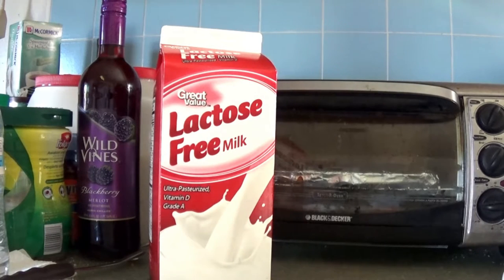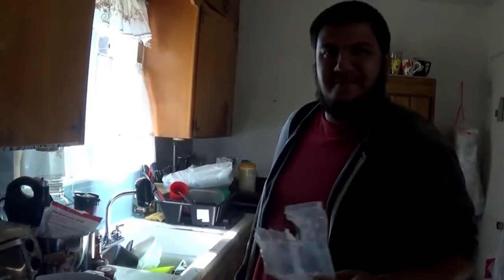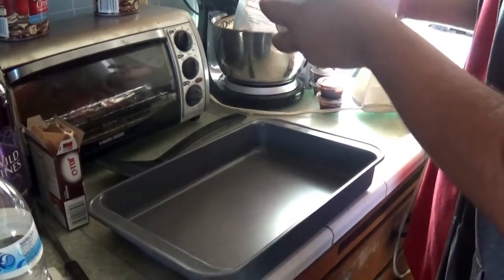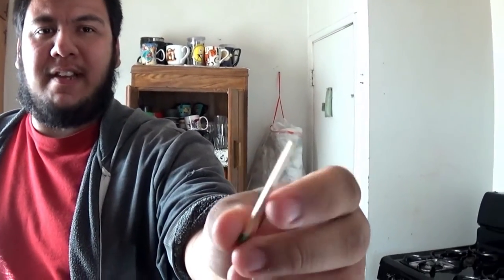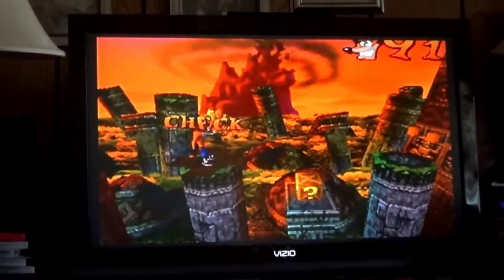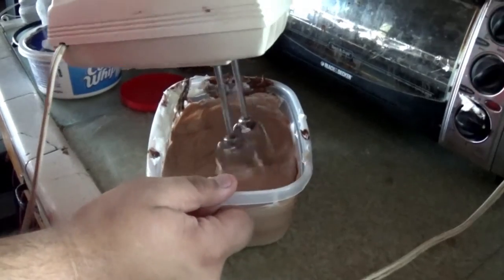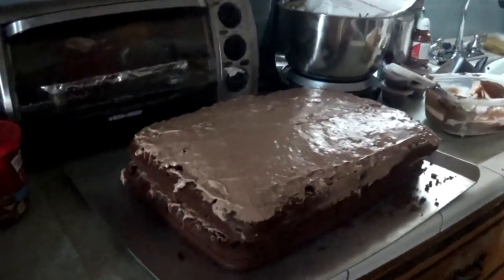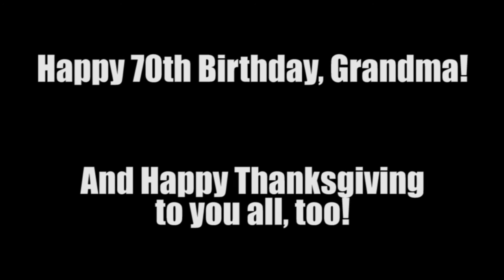How to Make A Double-Layered Chocolate Birthday Cake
Happy Thanksgiving, everyone! And a super-happy birthday to my grandma, who turned 70 years old yesterday! To celebrate, here's my brother and I attempting to make a really good-looking cake for her! Don't worry; as unimpressive as it looks, everyone loved the way it tasted! Enjoy, and have yourselves a Happy Turkey Day!